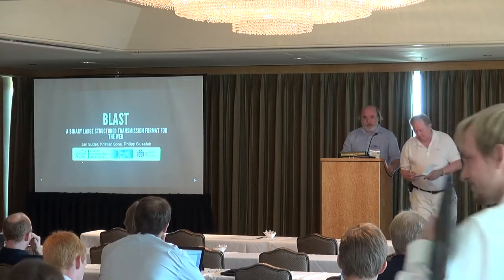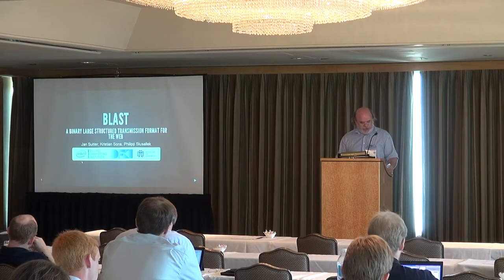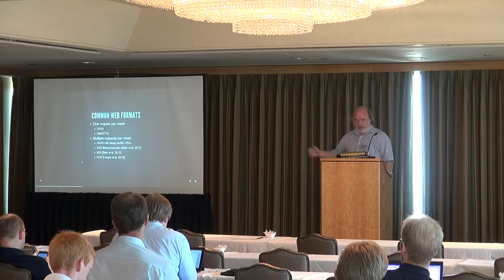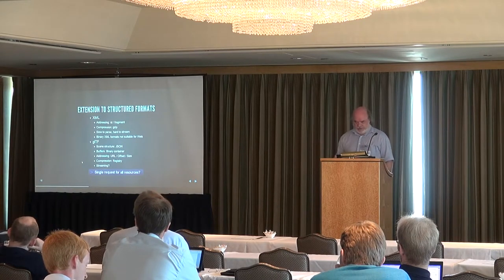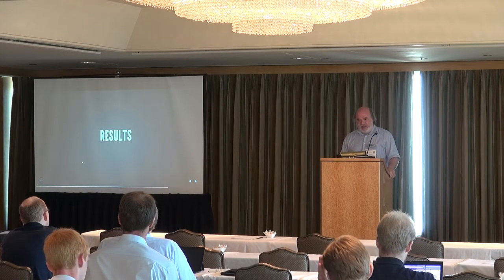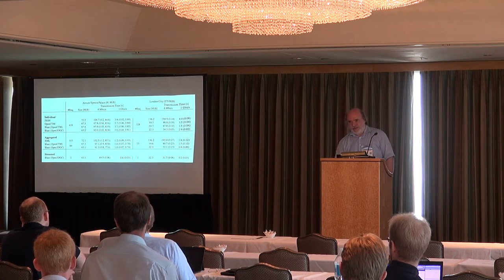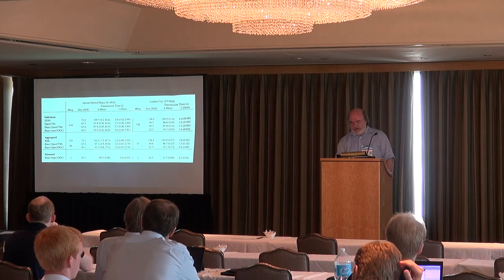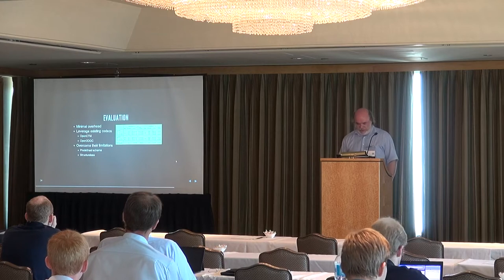SESSION: Large models - Blast: a binary large structured transmission format for the web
Jan Sutter, Kristian Sons, and Philipp Slusallek. 2014. Blast: a binary large structured transmission format for the web. In Proceedings of the 19th International ACM Conference on 3D Web Technologies (Web3D ’14). Association for Computing Machinery, New York, NY, USA, 45–52. DOI

ABSTRACT
Recent advances in Web technology, especially real-time 3D content using WebGL, require an efficient way to transfer binary data. Images, audio and video have respective HTML tags and accompanying data formats that transparently handle binary transmission and decompression. 3D data, on the other hand, has to be handled explicitly by the client application. In contrast to images, audio and video, 3D data is inhomogeneous and neither common formats nor compression algorithms have been established for the Web.

Despite the many existing formats for binary transmission of 3D data none has been able to provide a general binary format for all kinds of 3D data including meshes, textures, animations, and materials. Existing formats are domain-specific and fixed on a certain set of input data and thus too specific to handle other types of data.

Blast is a general container format for structured binary transmission on the Web that can be used for all types of 3D scene data. Instead of defining a fixed set of encodings and compression algorithms Blast exploits the code on demand paradigm to provide a simple yet powerful encoder-agnostic basis to leverage existing domain-specific solutions and compression techniques. Because streaming is of primary importance for a good user experience Blast is designed on the basis of self-contained chunks to enable JavaScript clients to utilize Web Workers for parallel decoding and to provide early feedback to the user.